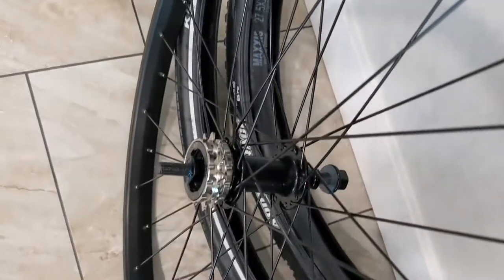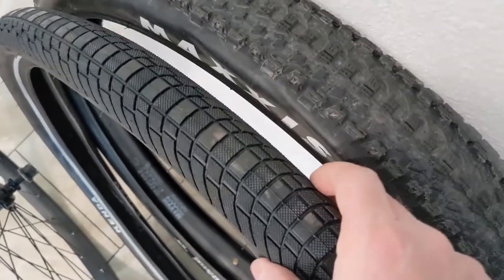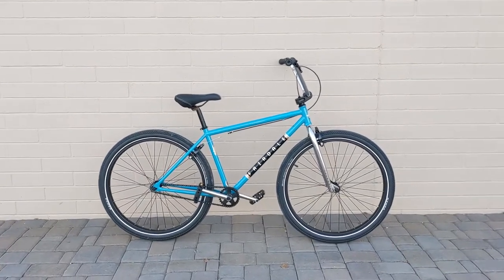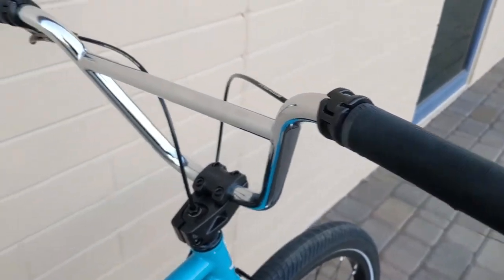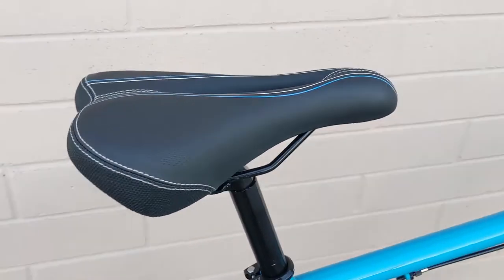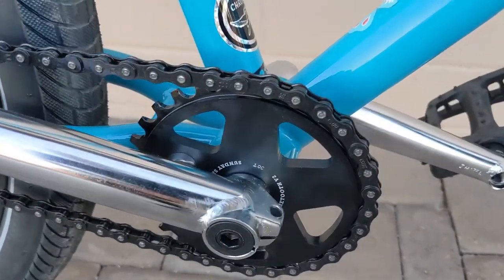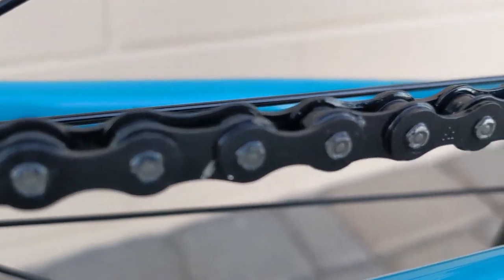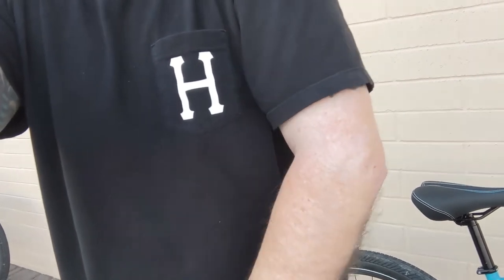Fairdale 2021 Taj bike updates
My Fairdale 2021 Taj 27.5" bike got some updates: 28t Fairdale sprocket changed to 30t Sunday Sabretooth; 14t DNP freewheel changed to 13t DNP freewheel; Maxxis Ardent 2.2" tires to Kenda Kwick Seven-5 2" tires; Bell seat that is a little bigger, more padded and has an air channel; KMC S1 chain to an Odyssey Bluebird full link chain; stock Fairdale handlebars to Salt Pro 9" chromoly bars; Fairdale Swan grips to some ODI Longneck 135mm grips. As I mention in the video, the only reason I changed the bars is because I had surgery on my elbow and needed easier reach; I actually prefer the stock bars over the bigger ones. I changed the sprocket and freewheel to get a little better workout. There is nothing at all wrong with the original gearing though. I changed the seat because I mostly ride this bike long distances, and the stock seat is for BMX. I filmed all this stuff in early April. I've put well over 150 miles on this bike now, and it's doing great. LOVE this bike. So simple and fun to ride.

Some topics in the video: comparing 28t sprocket to 30t, gear ratio, going from 54 gear inches to 63, my elbow surgery, and Kings Rideshop in Cathedral City, CA which is where I got this bike, rad shop so check them out if you're in the area.